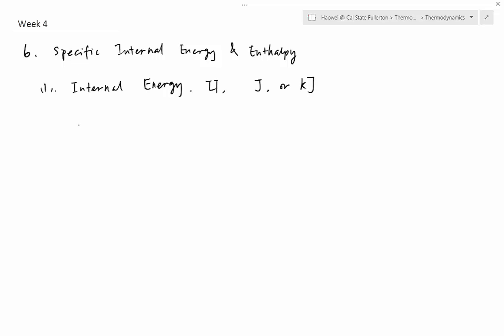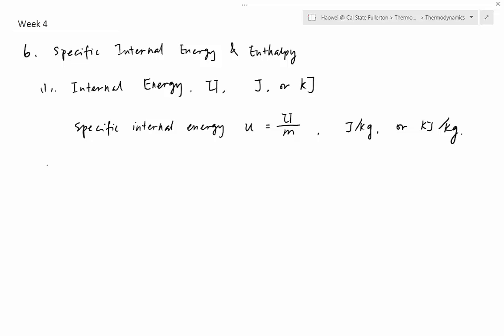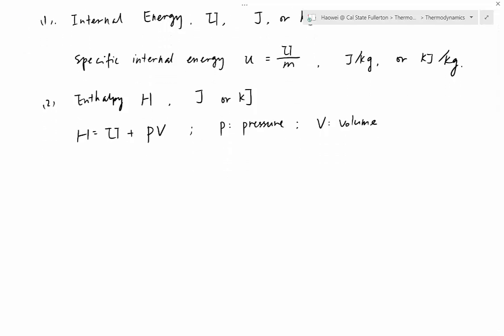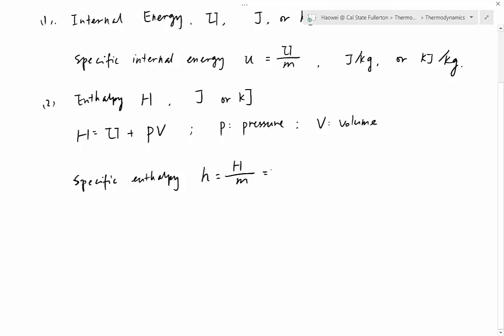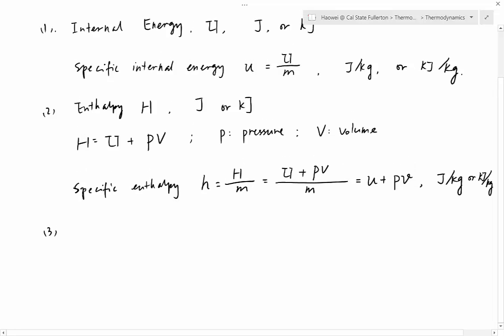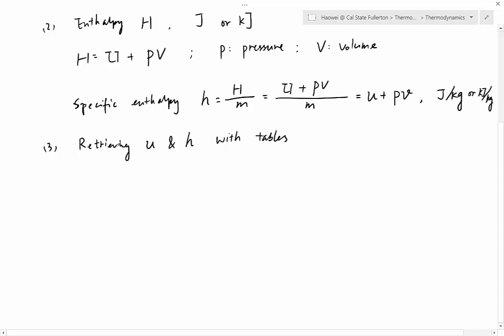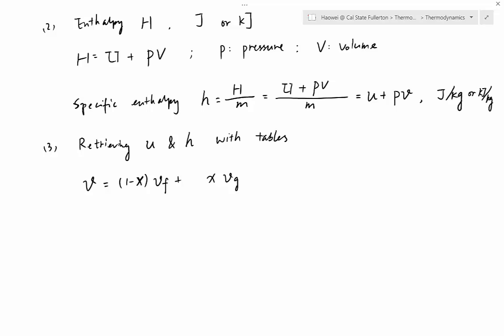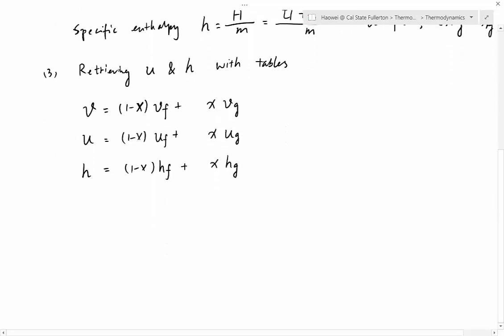Thermodynamics 4.1 Internal Energy and Enthalpy